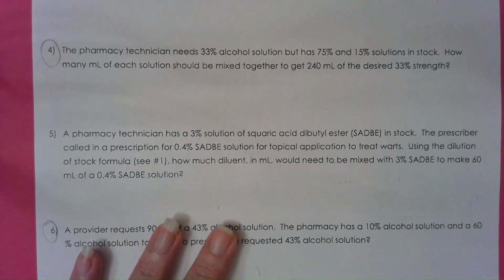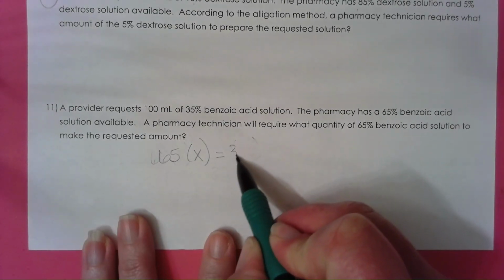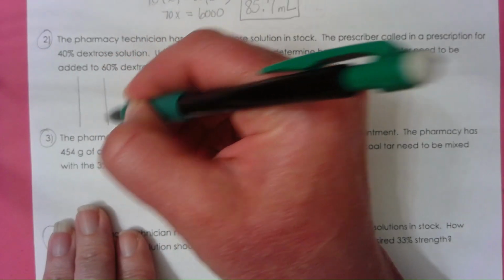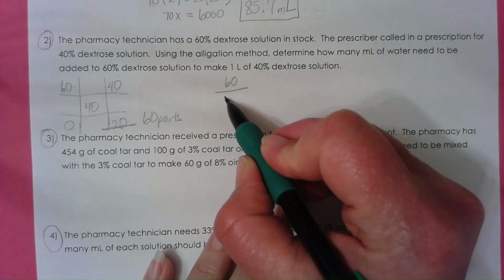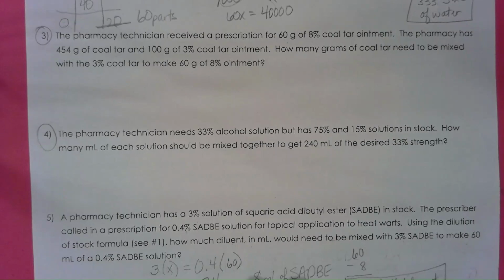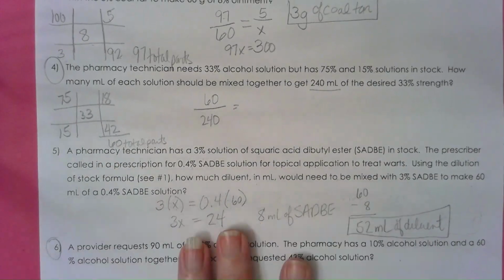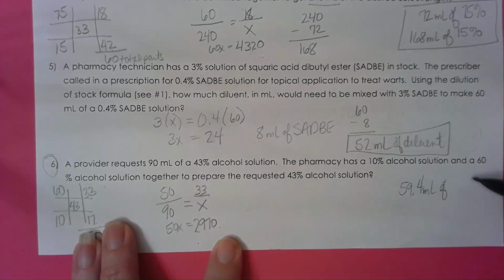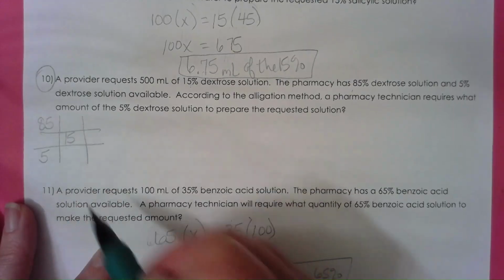HOSA medical math #3 allegations